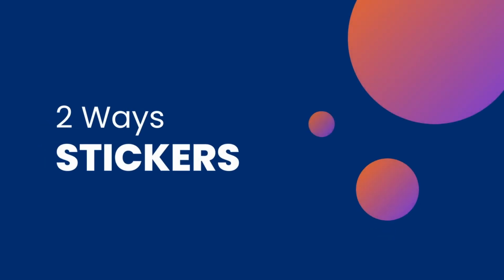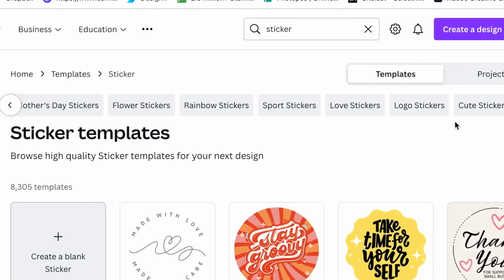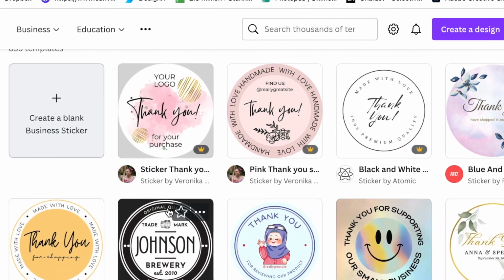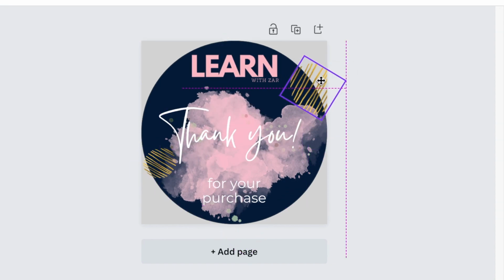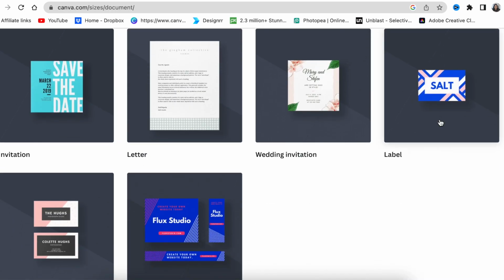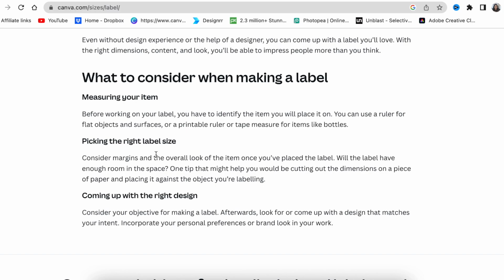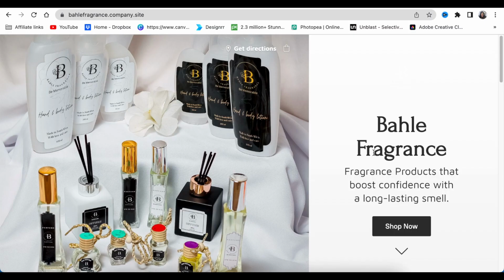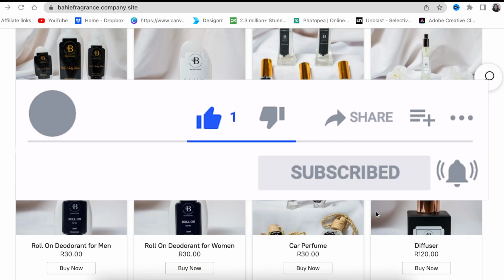How to Create Stickers on Canva - Two Super Easy Methods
Join me as we find two ways to create stickers on Canva.  One uses templates and creates from blank.

Timestamp:
00:00 Creating a sticker using templates
00:18 Picking a template
01:14 Editing a template
02:14 Designing from a blank template and suggestion
02:26 Visit the Canva Design Size guide to pick the correct size
03:24 Example of label designed on Canva
04:00 Look at the end-result on
04:25 Visit our learning site for a Canva course